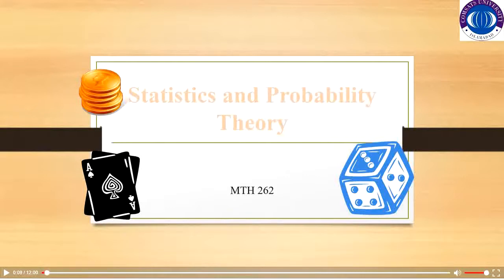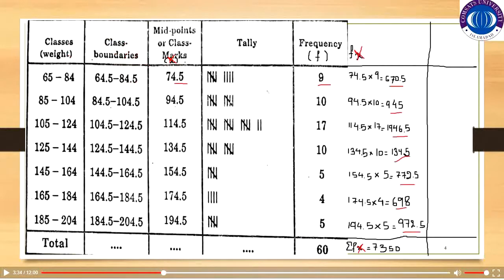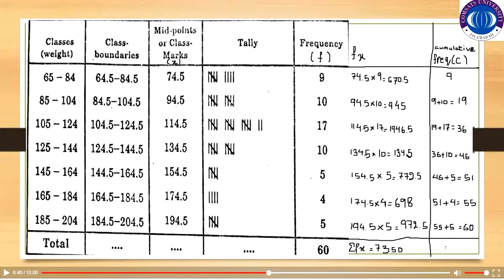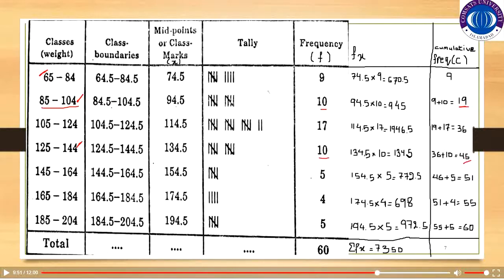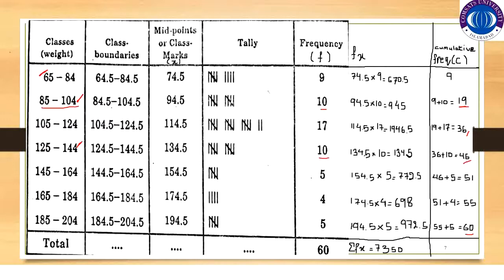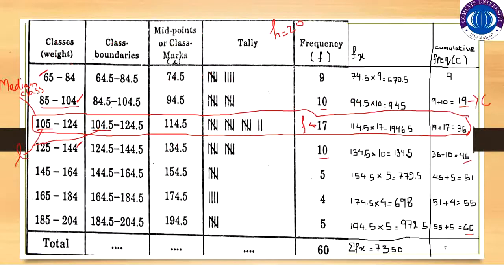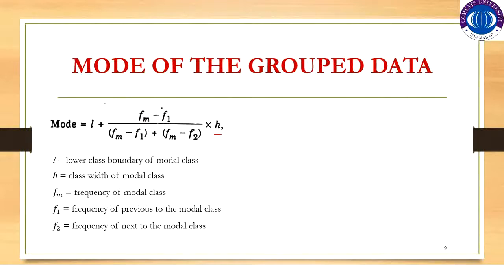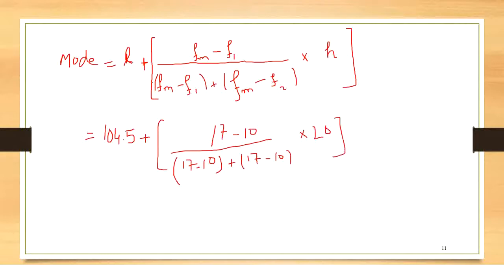Measure of Central Tendency (Grouped Data)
Learn how to calculate mean, median and mode for grouped data.